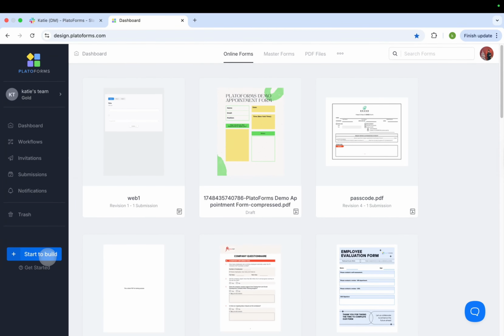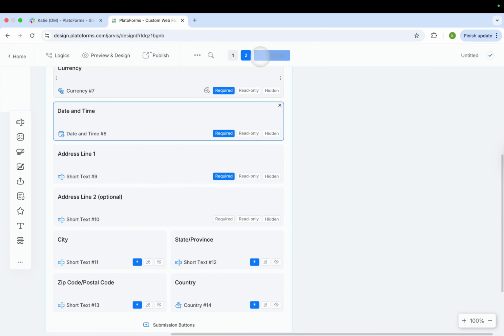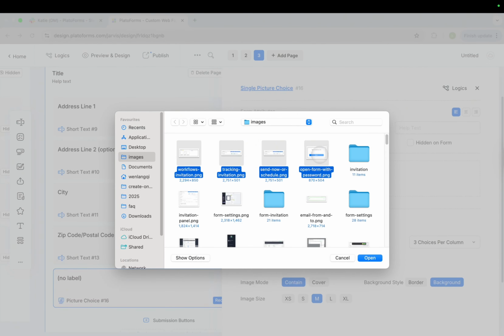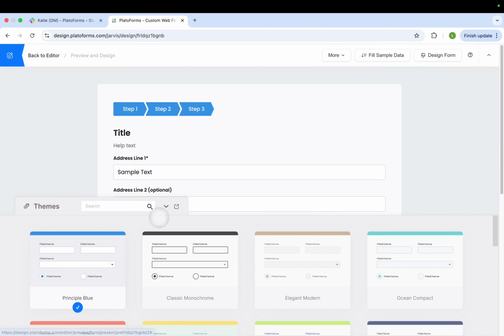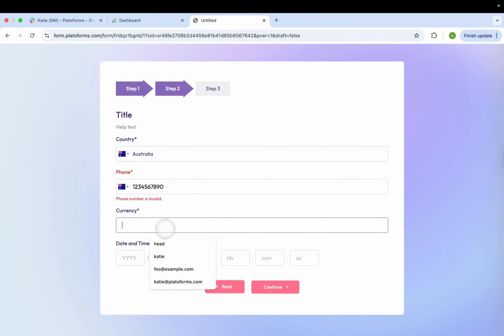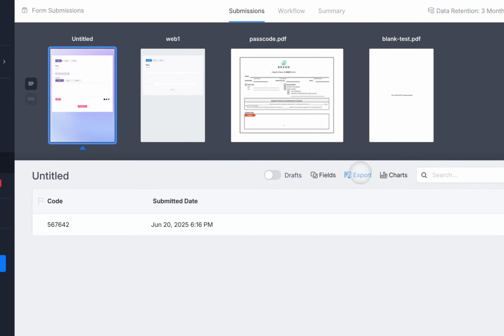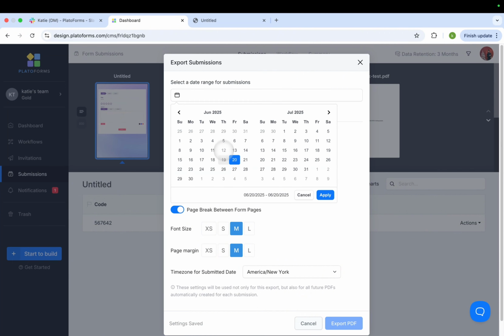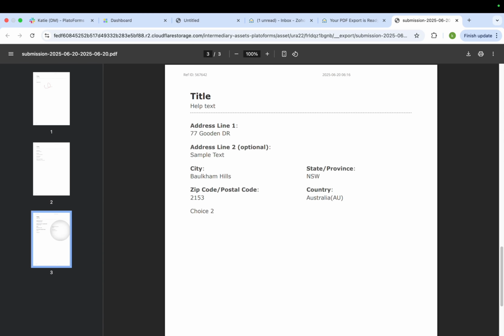Create Your Web Form from Scratch (Yes, You Can Export to PDF)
🎯 No PDF? No problem. In this video, we’ll show you how to build a fully functional multi-page web form from scratch using PlatoForms—no PDF required!

Whether you’re designing an intake form, application, or survey, this tutorial walks you through form creation, adding smart field types, styling, publishing, and exporting results as PDFs with clean page breaks.

🛠️ Perfect for:
 • Teams collecting structured info
 • Businesses that need form-to-PDF workflows
 • Users looking for drag-and-drop ease + power features

Ready to build your first form? Let’s go!